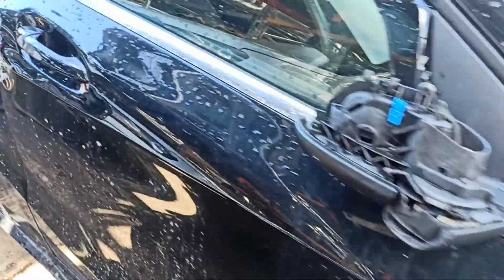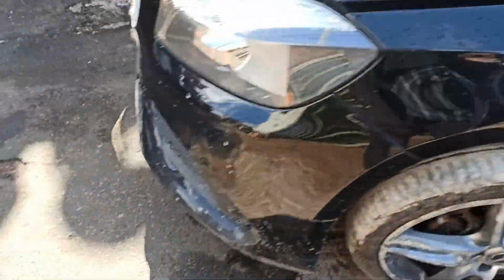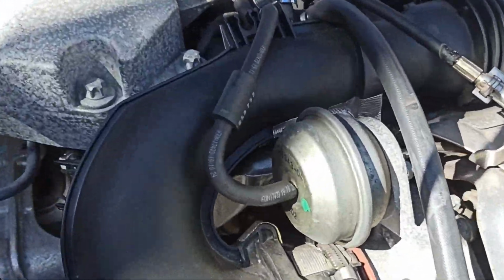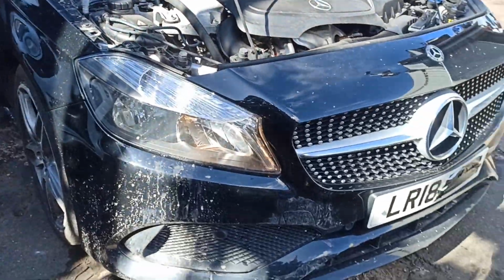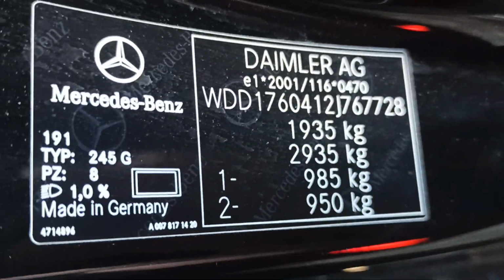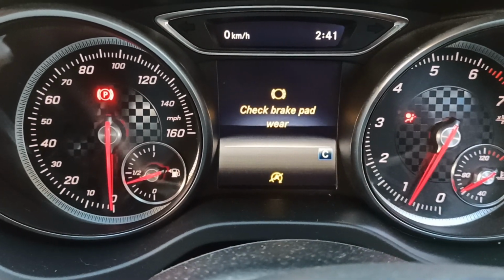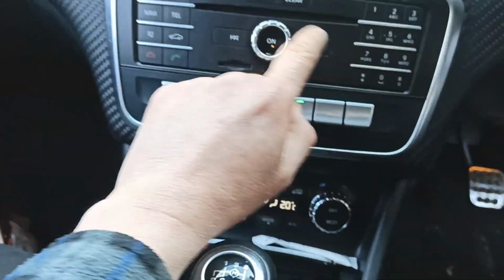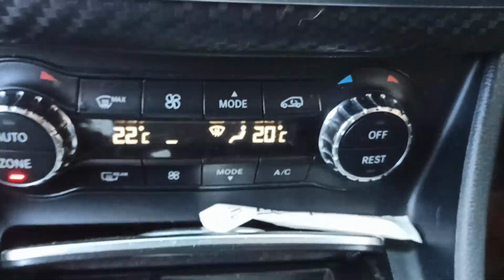Mercedes Benz A Class W176 A 160 AMG LINE 2013-2018 Breaking for Parts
We are breaking this vehicle for parts.
Here are the details of the donor vehicle:
Make: Mercedes Benz
Model: A160 W176
Specification: A 160 AMG LINE
Year: 2018
Year Range: 2013–2018
Fuel Type: Petrol
Body Type: Hatchback
Number of Doors: 5 Door
Colour: Black
Paint Code: 191 Cosmos Black
Engine Size: 1.6
Engine Code: 270910
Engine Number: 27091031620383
BHP: 102
Gearbox: Manual
Number of Gears: 6 Speed
Recorded Mileage: 51,746 miles